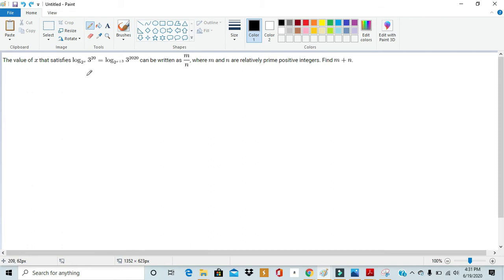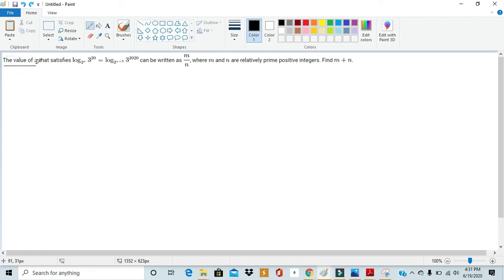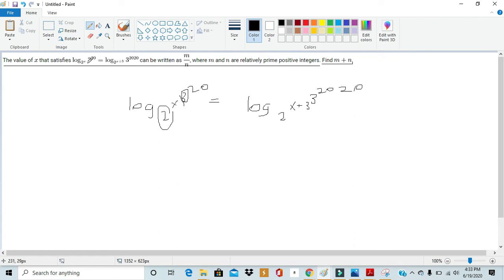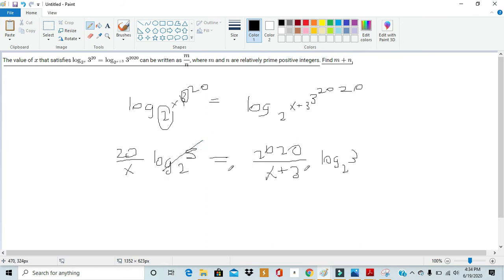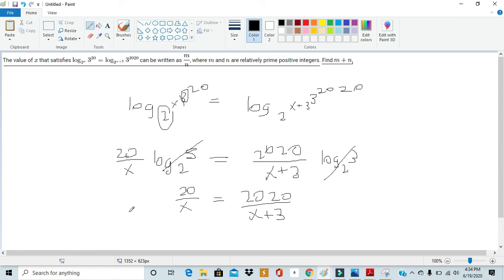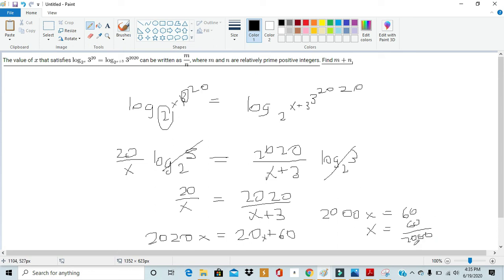Solving AIME II 2020 #3! Dealing with Logs!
In this video, we solve number 3 from the AIME II of 2020. This problem just tries to scare you with its fancy notation.